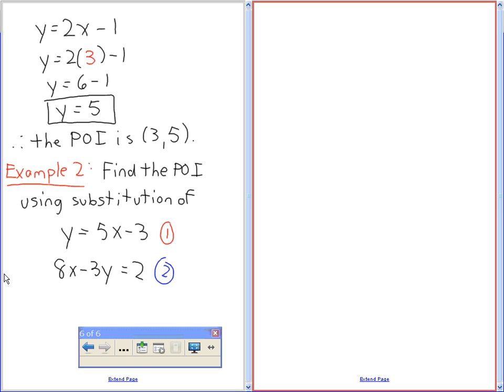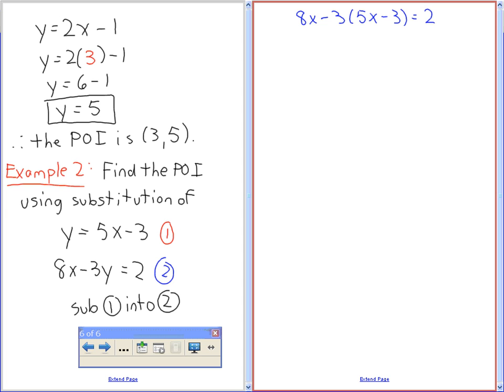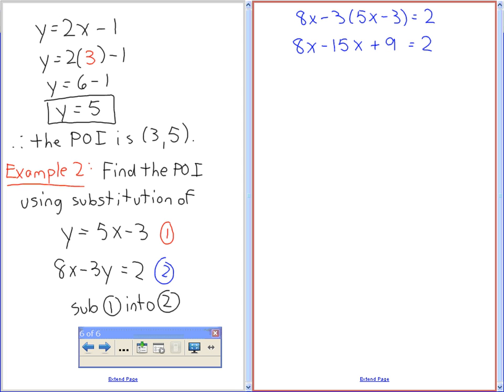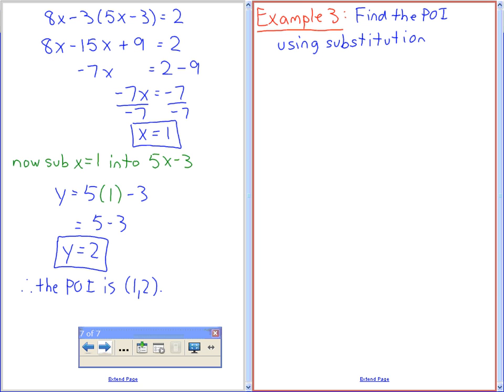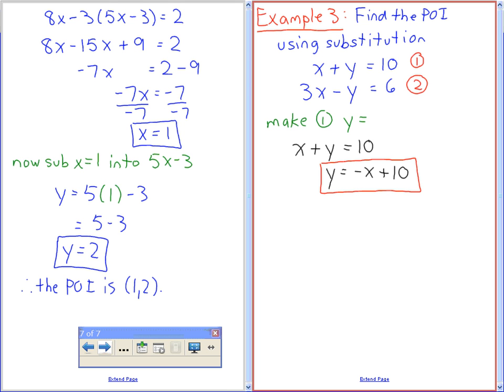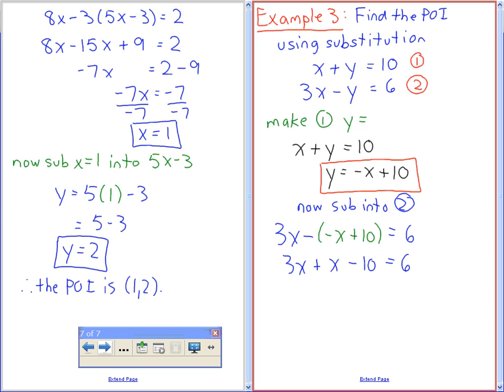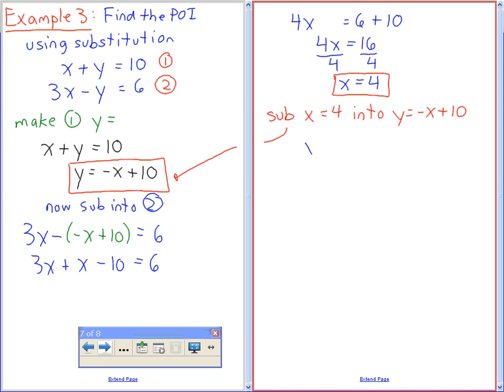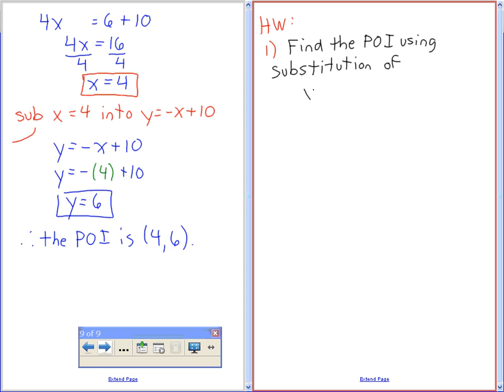MFM2P - Substitution Method of Intersection - Part 3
Part 2 of my December 2nd, 2013 lesson in MFM2P on Substitution